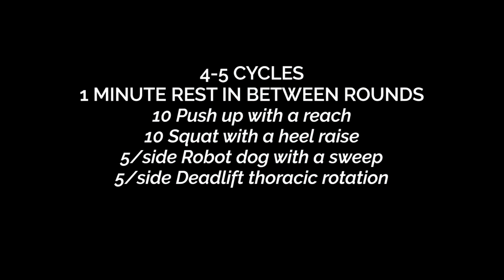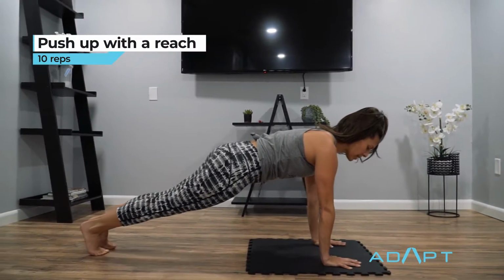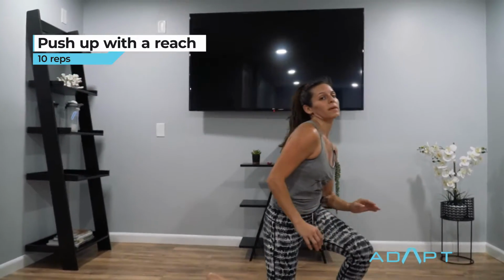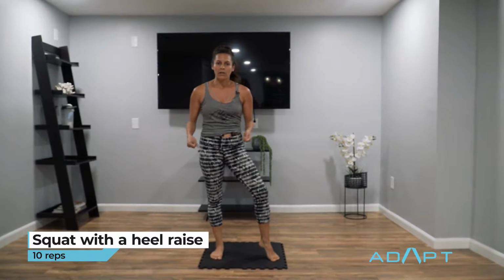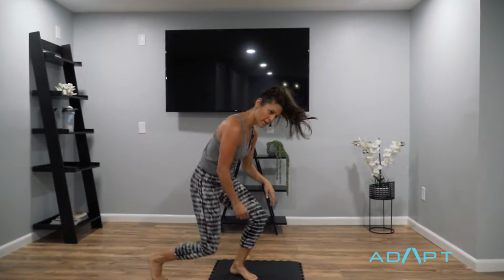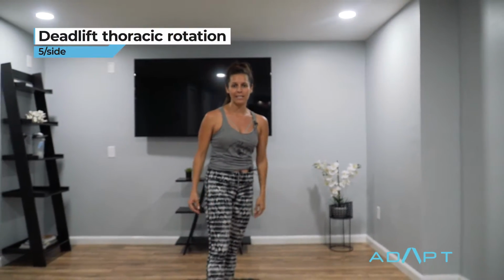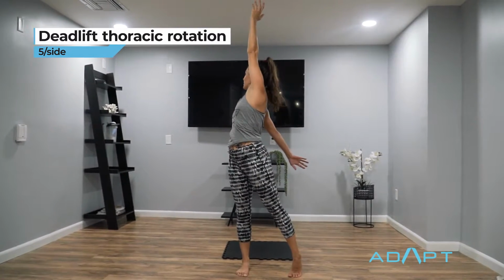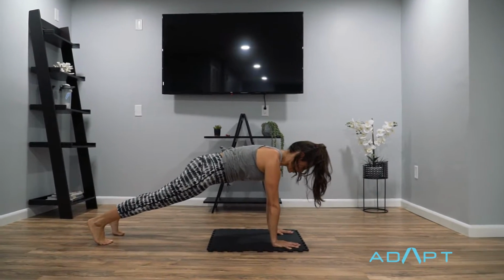BODYWEIGHT LOWER BODY INTERVAL BURNER WORKOUT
ADAPT @ Home - 04/10/2020

This workout will challenge you to keep a tight core and control your movements. If done correctly you will spike your heart rate along with strengthening your muscle groups.

Items you need to complete this workout:
- Mat/towel
- Weight for squats and deadlift (ideally dumbells or kettlebells)
- Water

4-5 rounds
*1 minutes rest after each round*

10 Push-ups w/reach
10 Squats w/heel raise
5/side Robot dog w/sweep
5/side Deadlift thoracic rotation